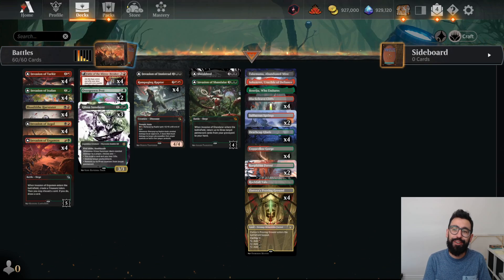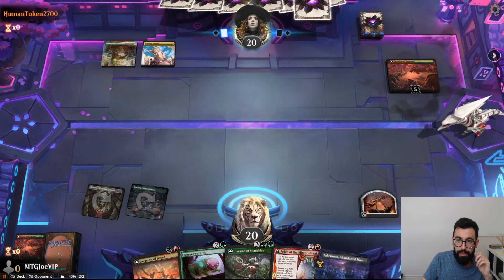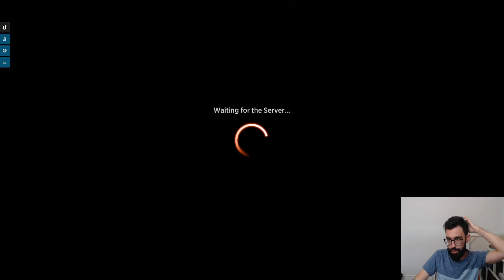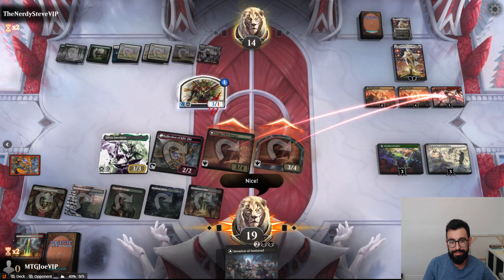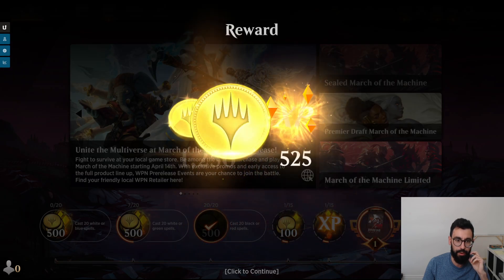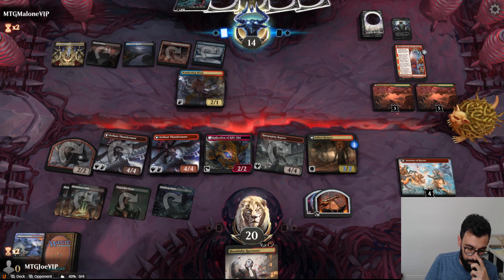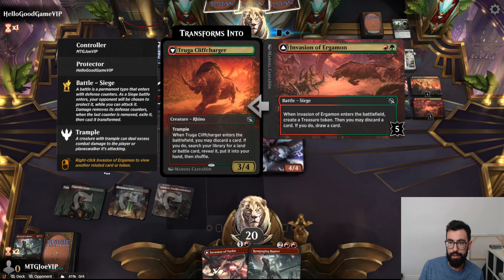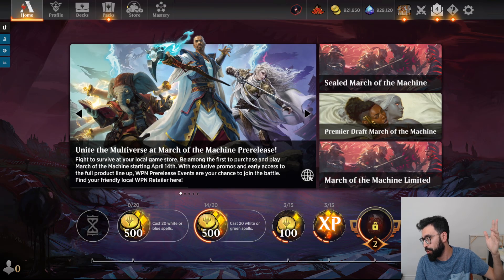Rampaging Raptor EATS Battles in March of the Machine Standard Gameplay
Magic the gathering March of the Machines (MOM) early access on MTG Arena is here and thanks to Wizards I got to try out a bunch of the new cards coming to Arena. If you are looking for a new march of the machines standard best of one deck to take to the ranked ladder, take a look at this Jund battles deck looking to abuse the new rampaging raptor. The new card type battles are super interesting from a design space and I want to try to take advantage of as many as possible in a single deck. Use cards like glissa or Rampaging Raptor to flip battles and then copy those battle creatures with reflections of the kiki. Let me know what you think of this original mtg standard deck.

Deck
4 Invasion of Azgol (MOM) 232
4 Invasion of Ergamon (MOM) 233
4 Invasion of Ixalan (MOM) 191
4 Invasion of Tarkir (MOM) 149
1 Invasion of Innistrad (MOM) 115
4 Rampaging Raptor (MOM) 160
3 Glissa Sunslayer (ONE) 202
4 Bloodtithe Harvester (VOW) 232
4 Fable of the Mirror-Breaker (NEO) 141
4 Lightning Strike (JMP) 152
4 Ziatora's Proving Ground (SNC) 261
4 Blackcleave Cliffs (ONE) 248
4 Copperline Gorge (ONE) 249
4 Deathcap Glade (VOW) 261
1 Sokenzan, Crucible of Defiance (NEO) 276
1 Takenuma, Abandoned Mire (NEO) 278
1 Rockfall Vale (MID) 266
2 Sulfurous Springs (DMU) 256
2 Karplusan Forest (DMU) 250
1 Boseiju, Who Endures (NEO) 266